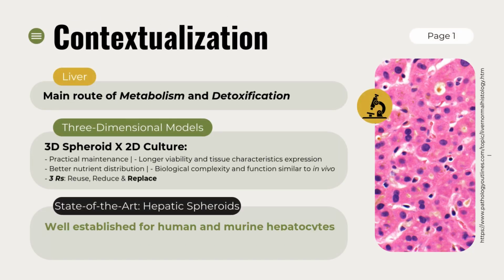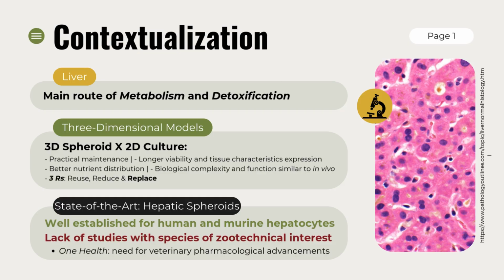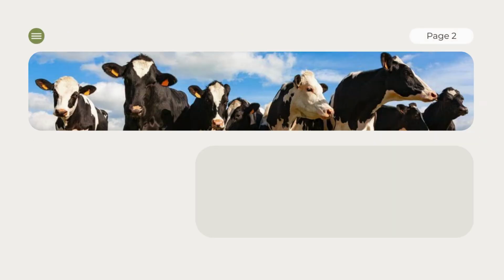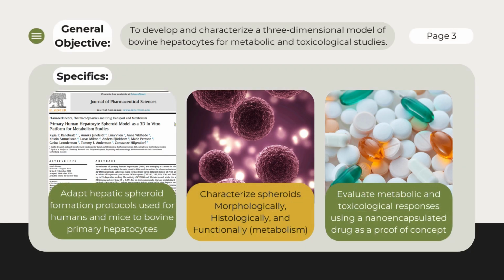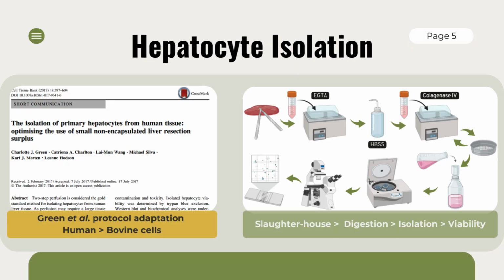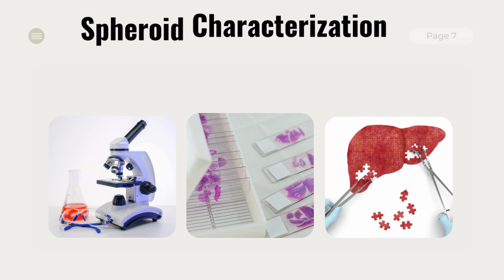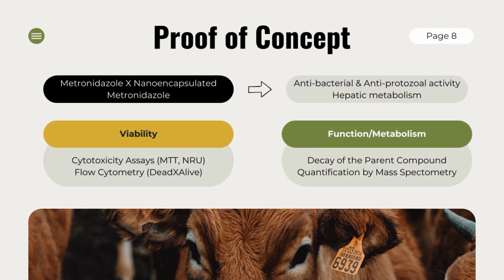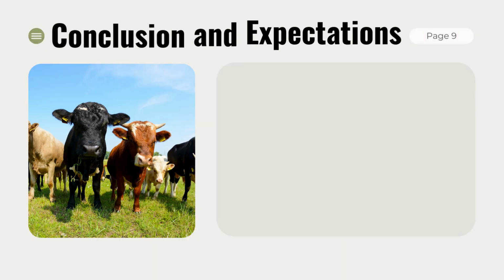Research Seminars 2025 - Final Pitch - Davi Glanzmann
This video is a short pitch on my master's degree research project, about hepatic spheroid models for pharmacological research on bovine cattle.
This was made for the Research Seminars 2025 class in the Post-Graduation Program on Biological Sciences of Federal University of Juiz de Fora, Brazil.